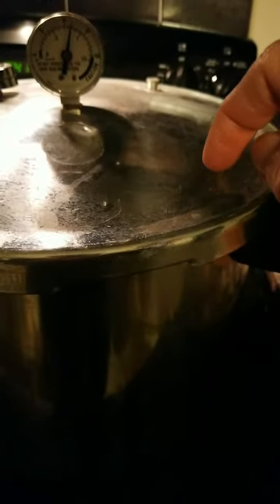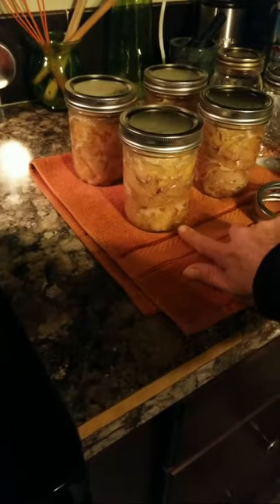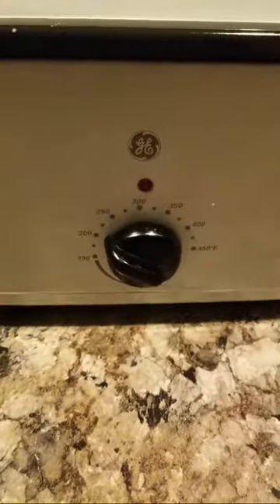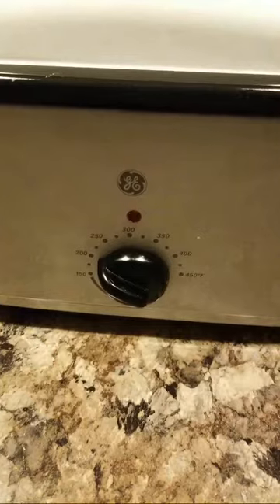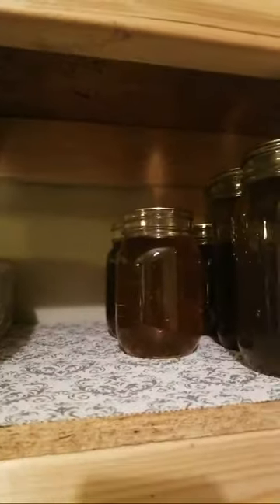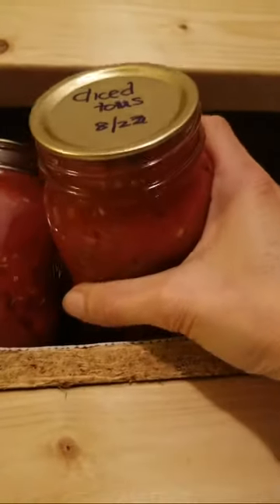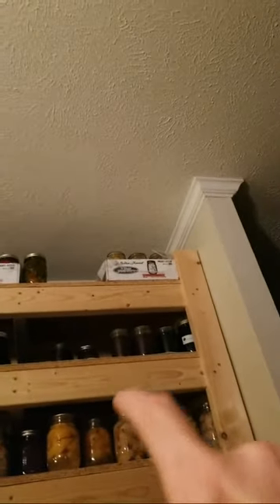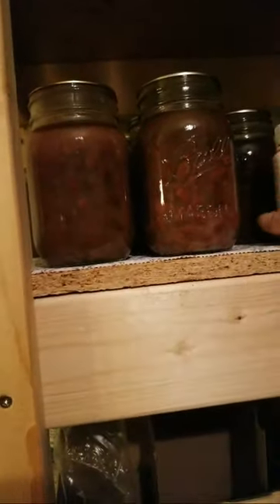Black Friday Night Plans? Uh, Canning of Course! Edit: first 2 minutes buffered, sorry!